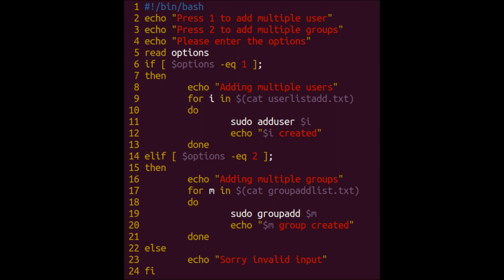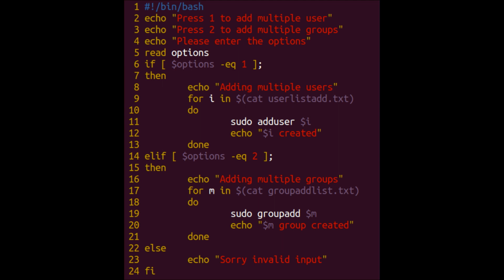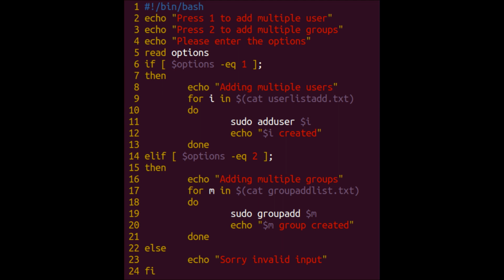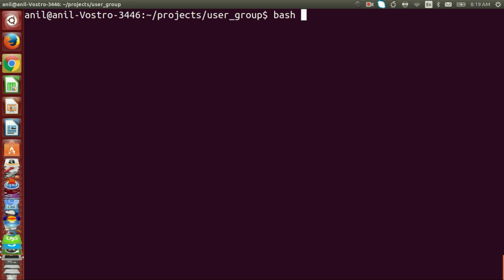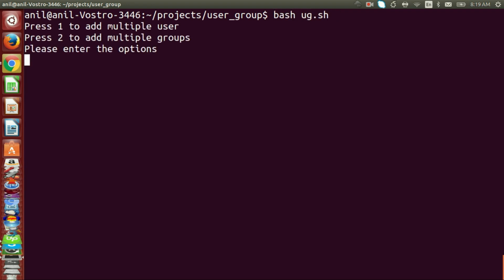Project : User & Group Management || Lab-1